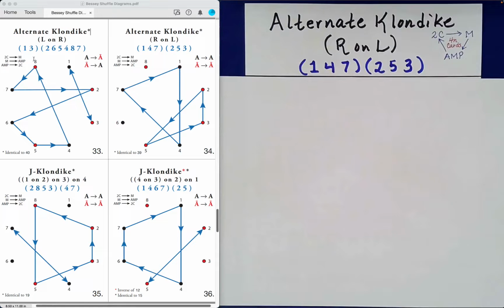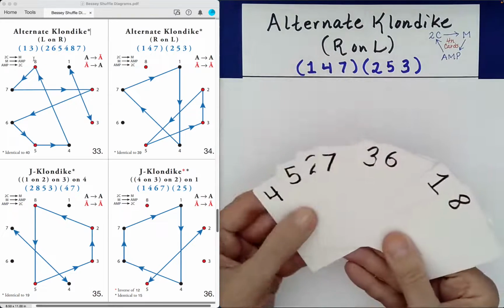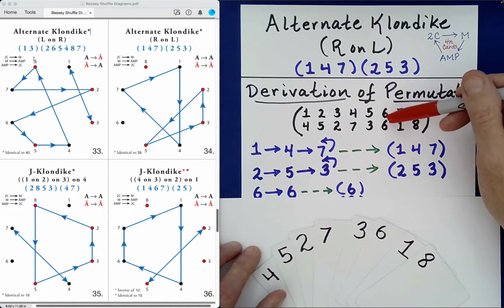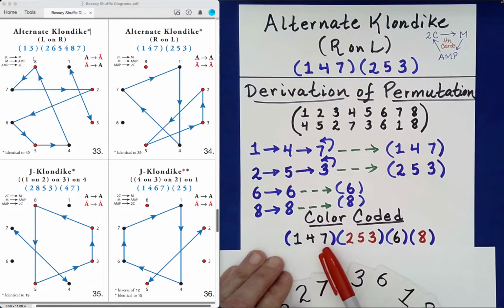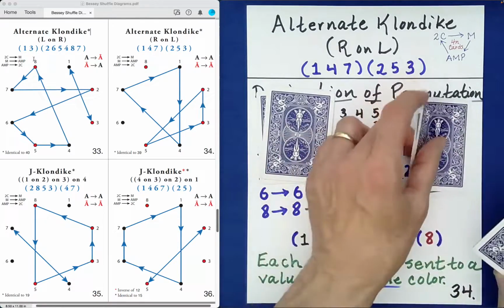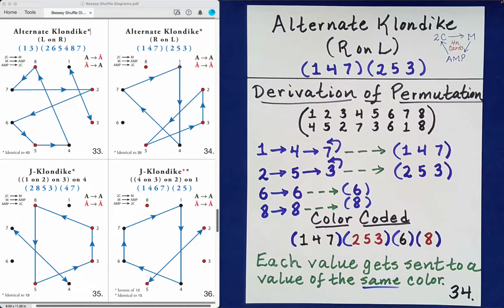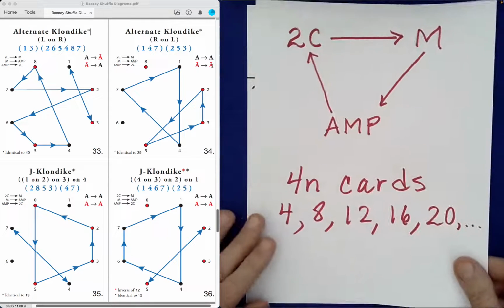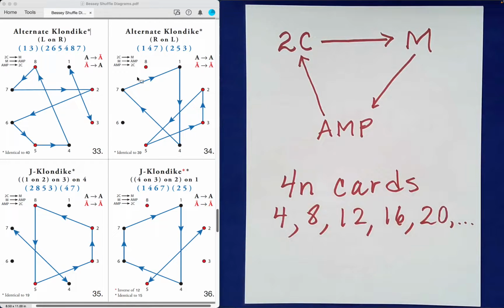Bessey Shuffle Diagrams (Excerpt 44): Alternate Klondike 2 (Shuffle 34)